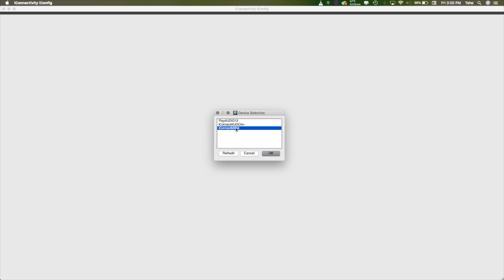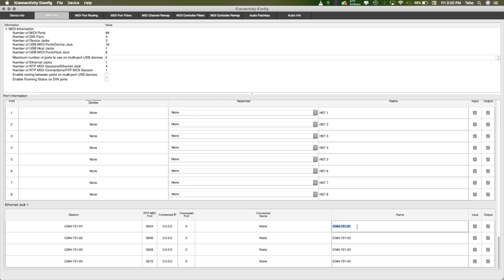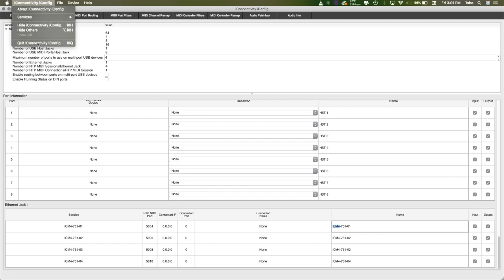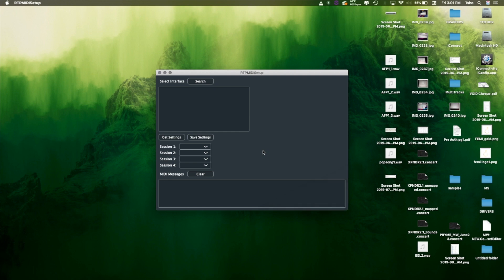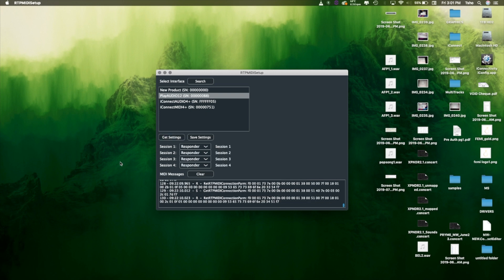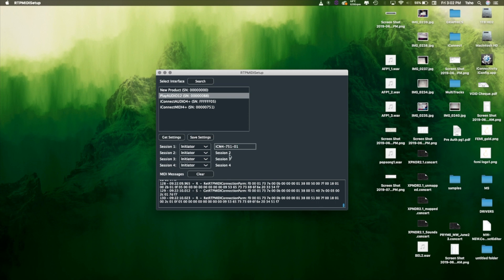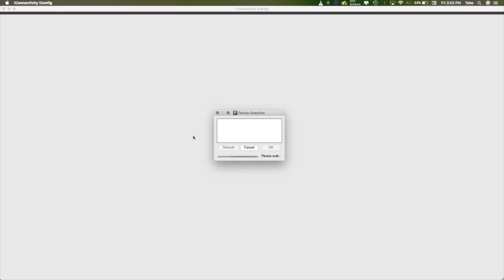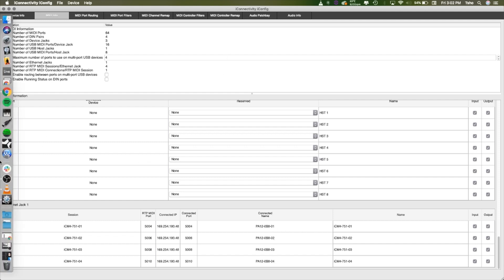How to connect 2 iConnectivity interfaces with an ethernet cable - Mac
This video shows you how to connect 2 iConnectivity interface directly together using a single ethernet cable. You can create up to 4 MIDI ports with 16 channels each with all iConnectivity interfaces that have an ethernet port.

Port shorthand names
Mio4 = mio4
mio10 = mio10
MIDI4+ = iCM4
PlayAUDIO12 = PA12